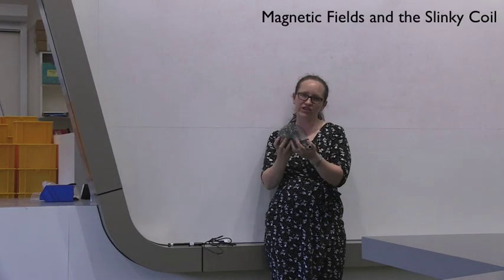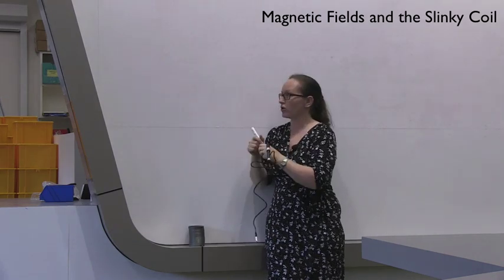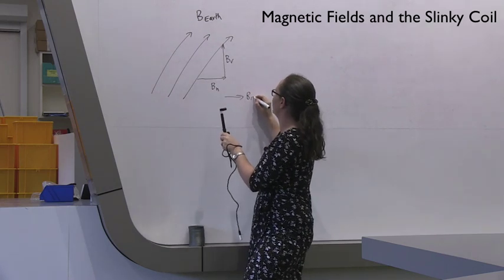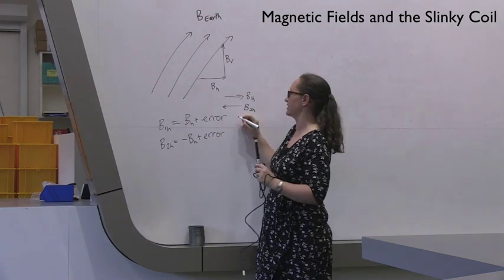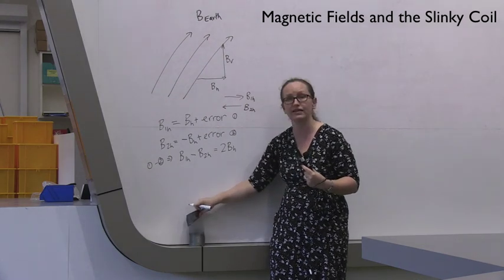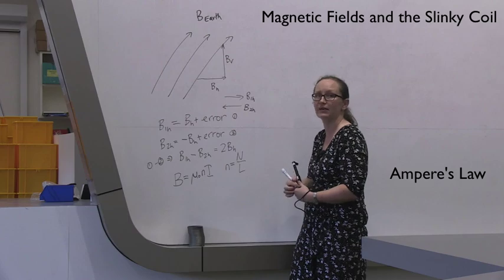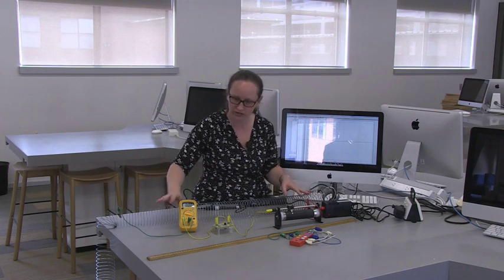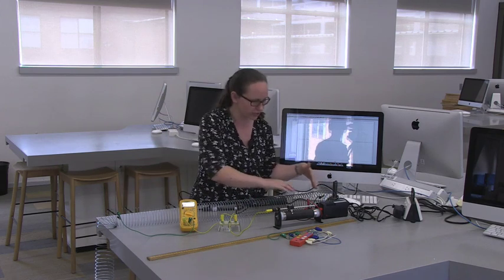Physics 1B: Magnetic Fields Slinky Coil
This is the Physics 1B pre-lab video for the Magnetic Fields and the Slinky Coil experiment.